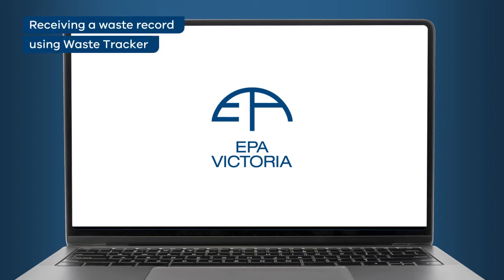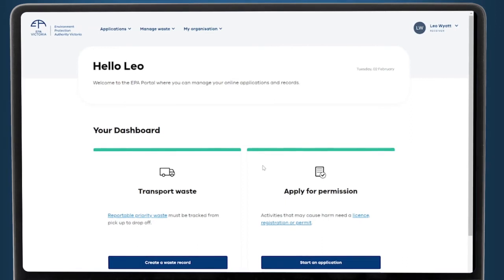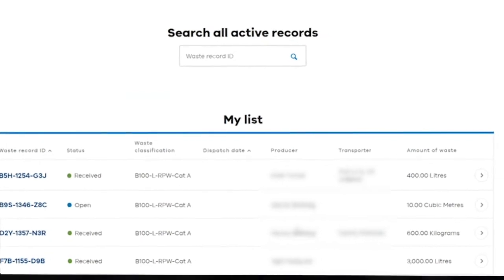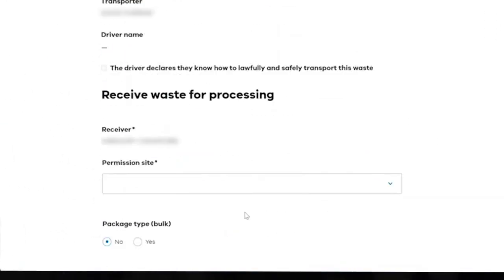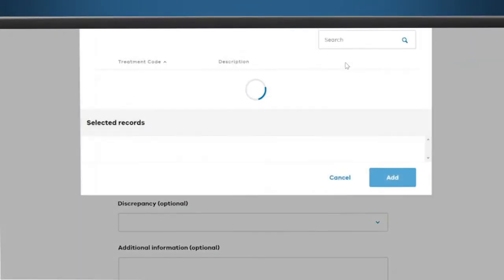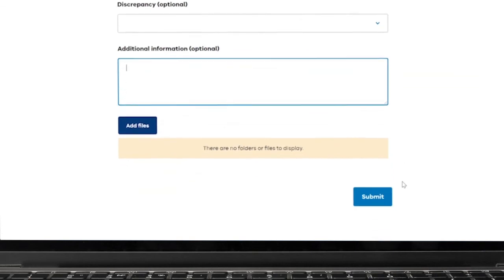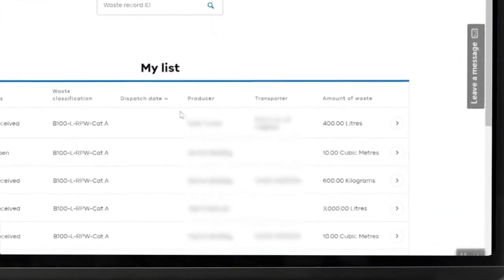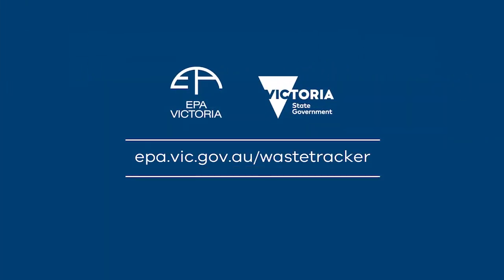Receiving a waste record with EPA's waste tracker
Waste Tracker is EPA's new system which will replace waste transport certificates on July 1, 2021. It’s designed to track transaction information about reportable priority waste.

Transcript:
This is an overview of how to use EPA's waste tracker to receive a waste record.
You can access waste tracker through the EPA Portal on our website. Sign in using your portal account details.
You’re now at the portal’s home screen. From the ‘Manage Waste’ drop down menu, select ‘Waste Receiver’ dashboard.
You’ll see your full list of waste records. You can find a record by sorting the list using the headings, or search for a record using your waste record ID.
Once you’ve found the relevant record, use the buttons on the right of screen to receive a waste record.
You’ll see the record details and you can add your site’s information. This will include the number of packages you’re receiving, and the amount of waste in kilograms, tonnes, litres or cubic metres.
If you need to add a treatment code, select it from the list, or enter it into the search field.
You can enter a discrepancy…
….and additional information you want EPA to know about the waste you’ll receive, along with digital files you may want us to view.
When you receive the waste, return to waste tracker’s ‘Receiver Dashboard’.
Use the right-side menu of your record if you need to reject the waste or, if the waste has already been received, you can email yourself a copy of the record.
You’ve now received a waste record and you can log out of EPA’s portal.